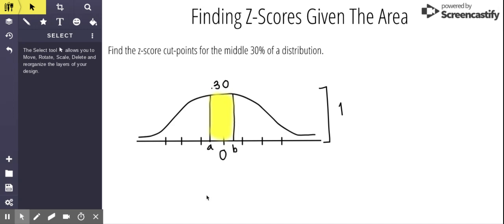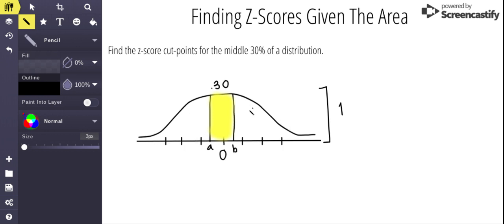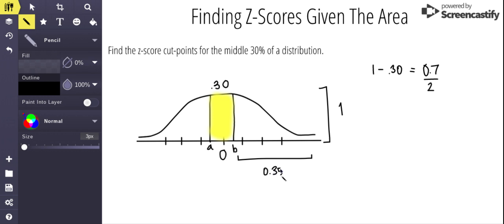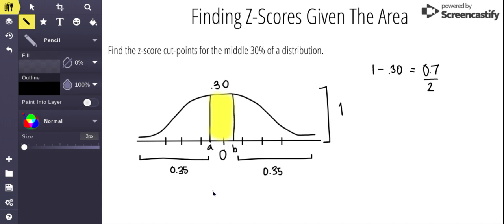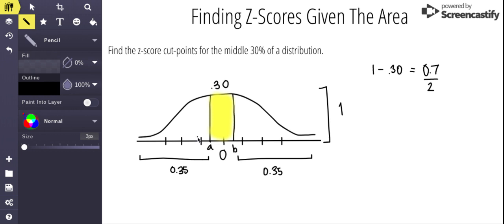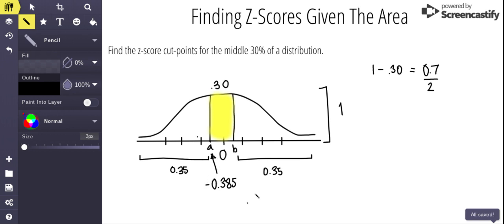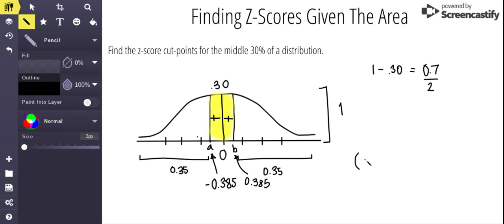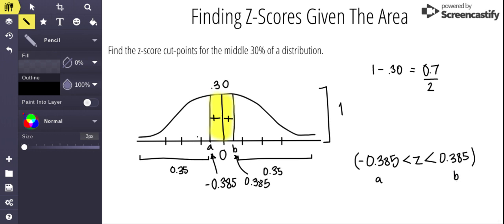Finding Z-Scores Given The Area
An easy video on how to find z-scores (or ranges) for a middle area of the distribution!